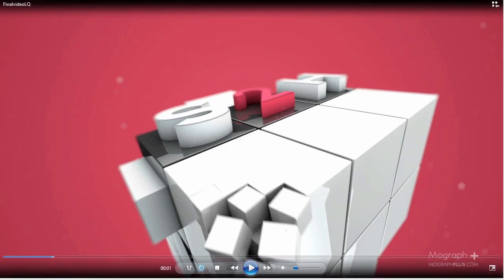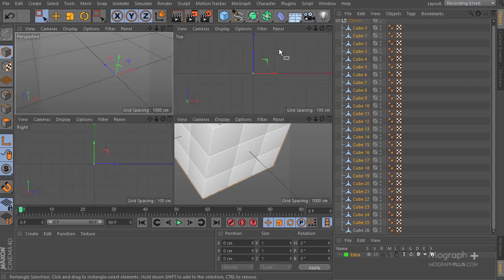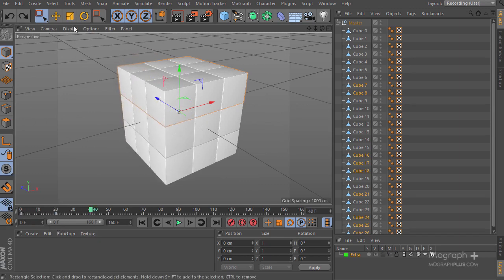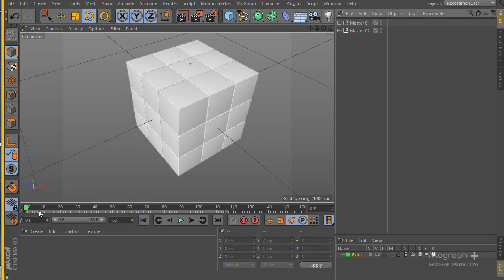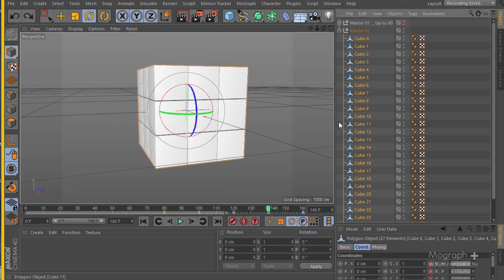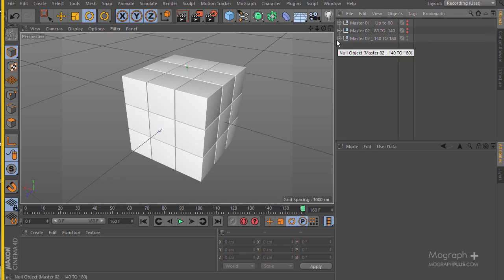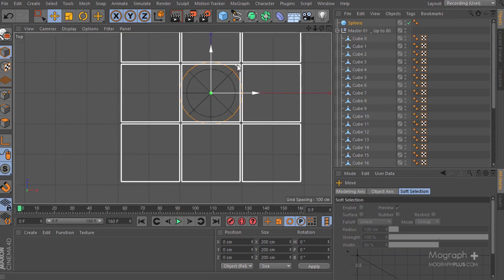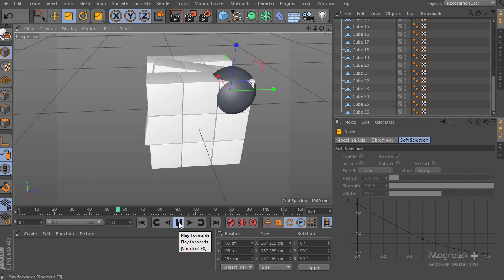Creating a Stunning 3D Motion Design in Cinema 4d and After Effects | ( 2 of 18 )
In this tutorials in almost 4 Hours , we go through the process of creating advanced 3d motion graphics in Cinema 4d and After Effects .This is another one of our project-based tutorial in which we take one motion graphic design and show you how to create that motion graphic from scratch .

This animation is based on a motion design by Box Studio